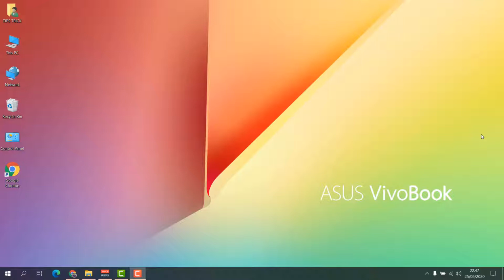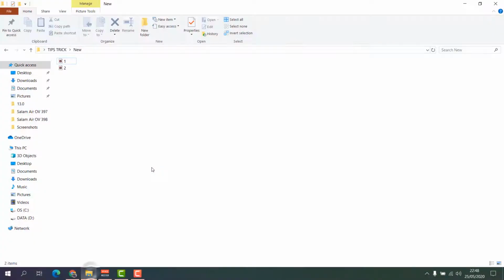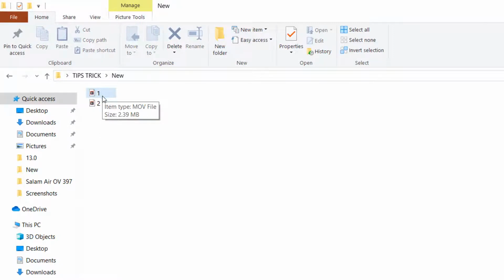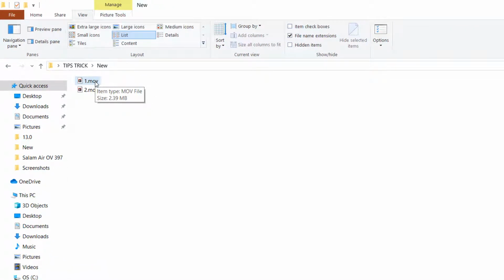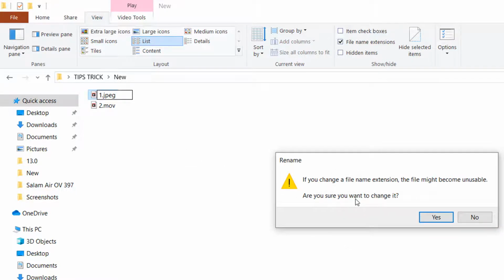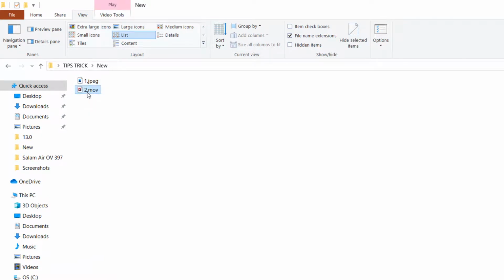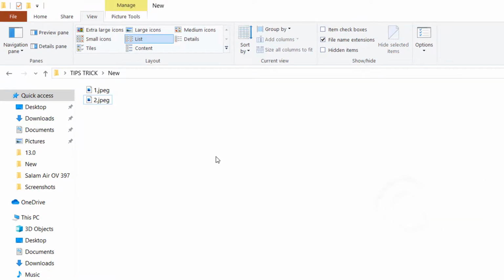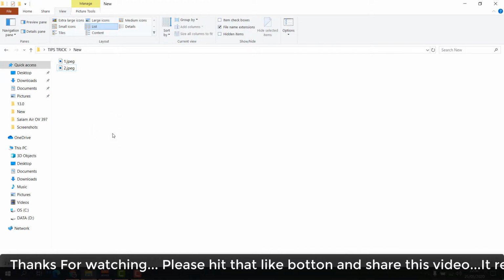How to Convert MOV to JPEG in Windows PC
In this video i am going to share with you how to convert mov to jpeg file.